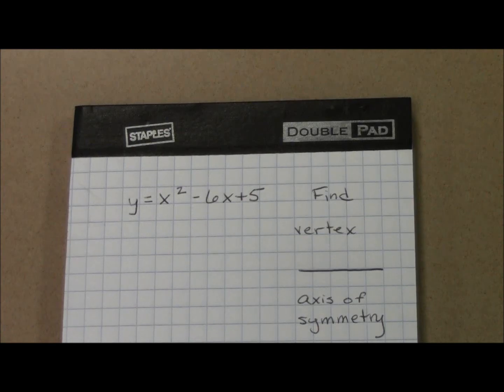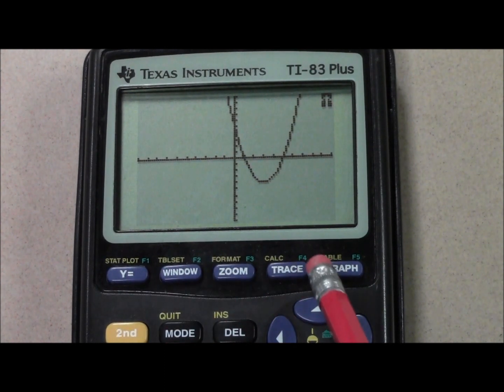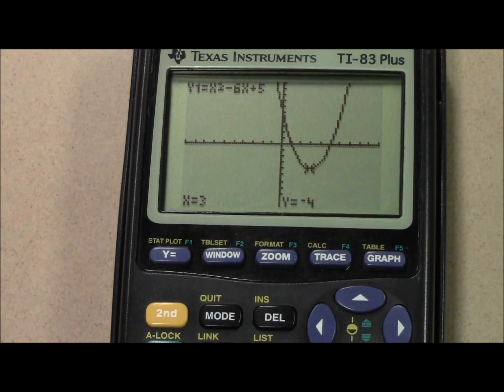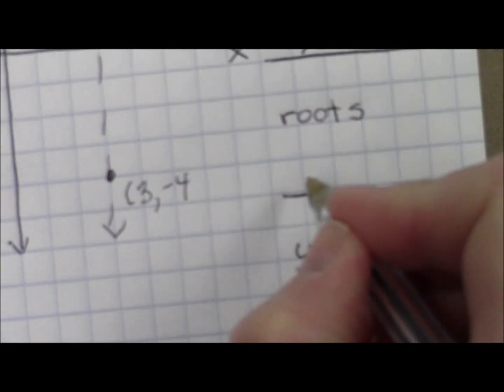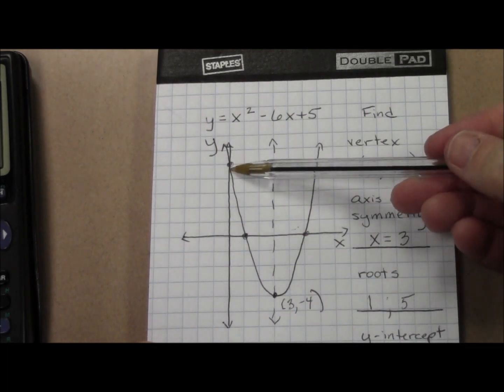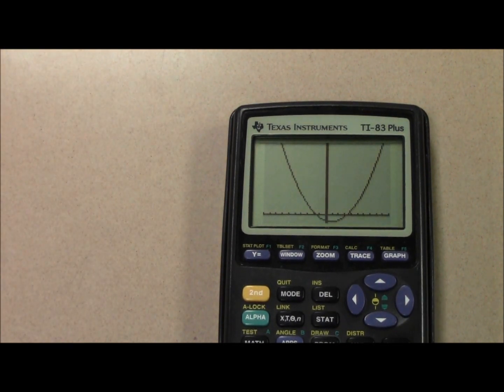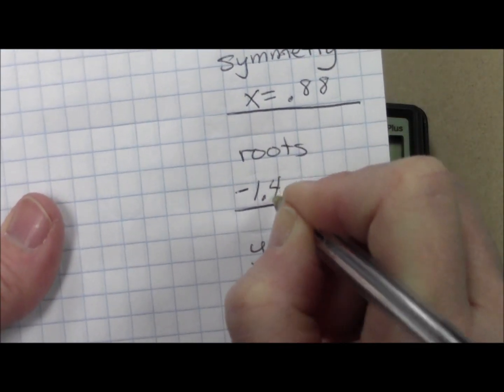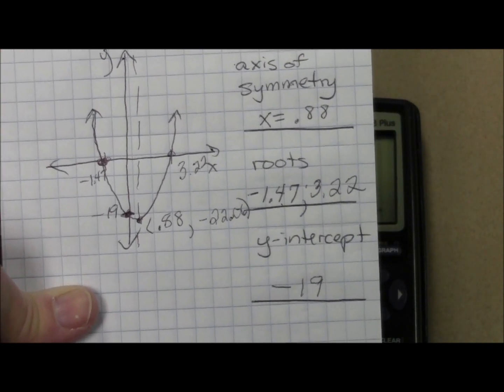Quadratic Equations using a TI 83 Plus Graphing Calculator